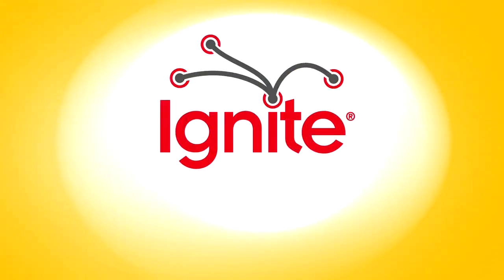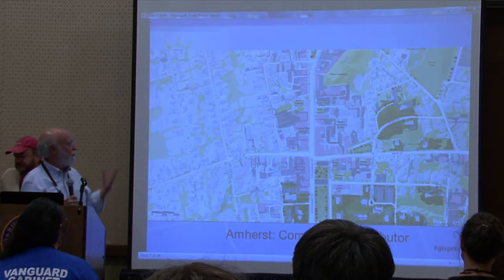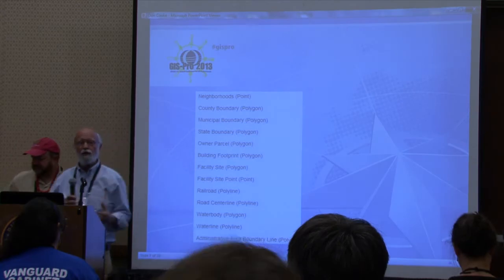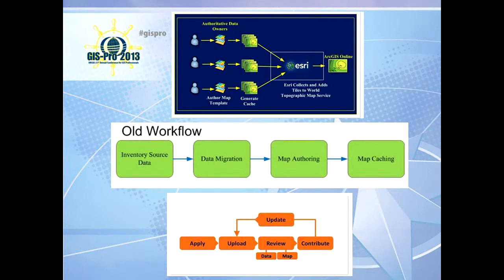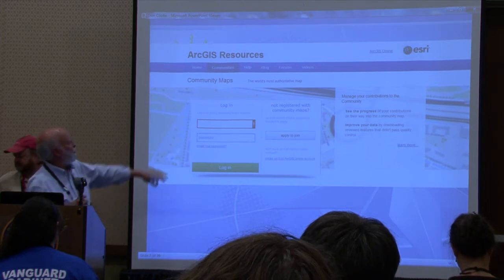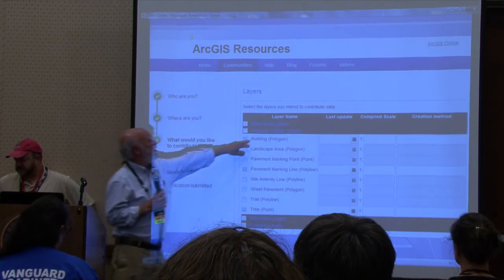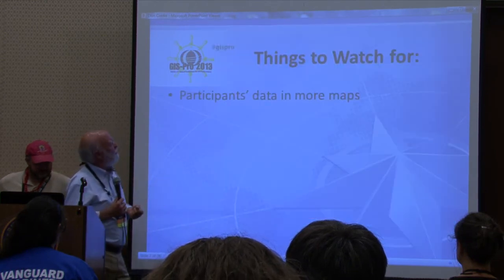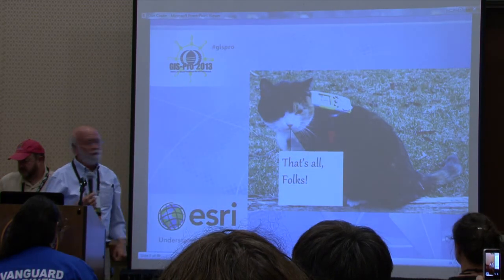Don Cooke - IGNITE GIS-Pro 2013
Community Maps